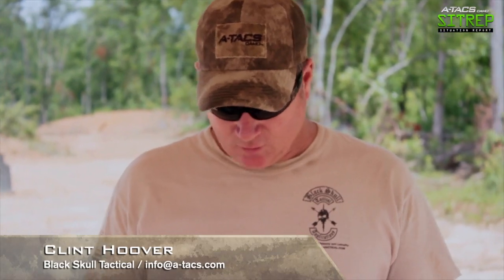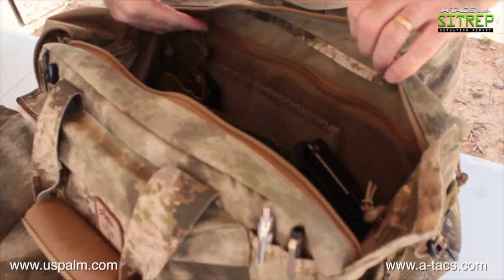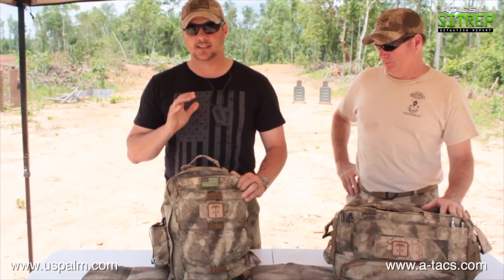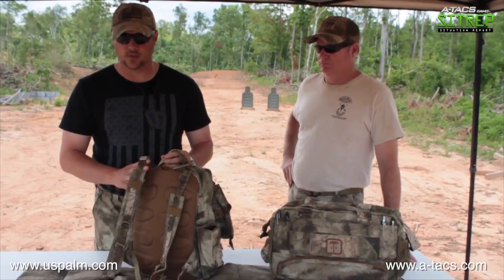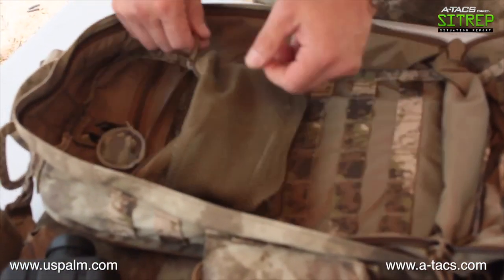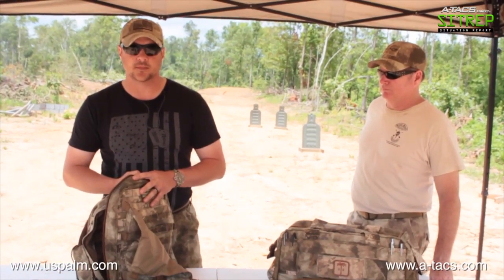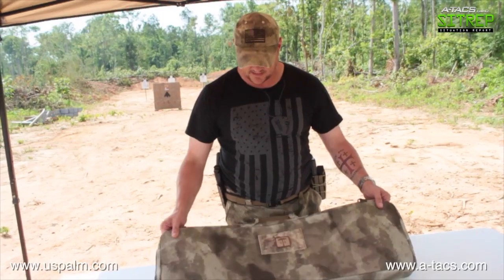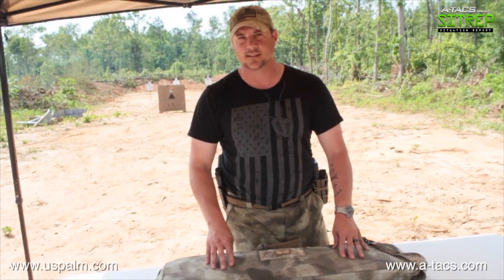A TACS CAMO SITREP-Episode 5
In this episode of A-TACS Camo SITREP, Jimm Gilliland and Clint Hoover demo new gear from US Palm in A-TACS AU Camo then, Jim runs a practice drill on the range.